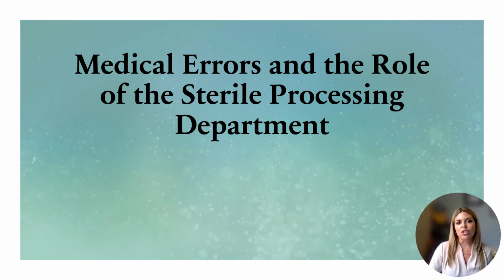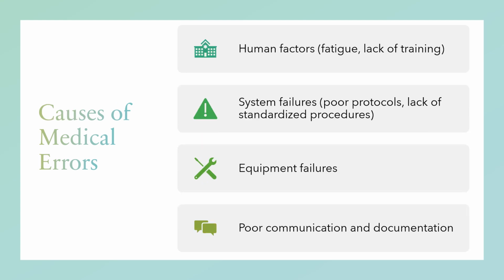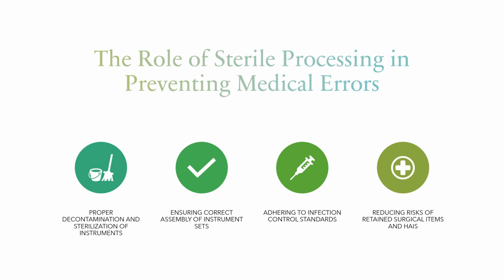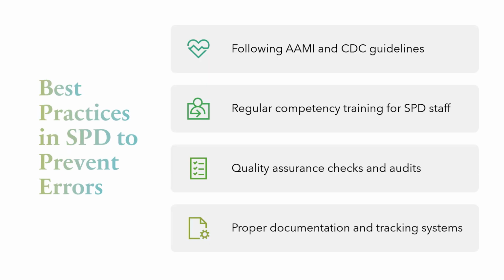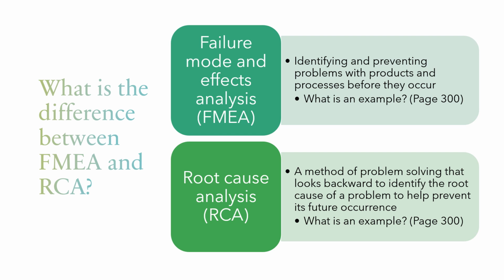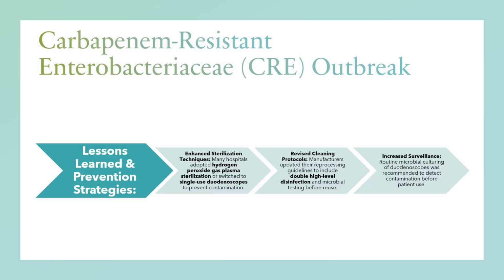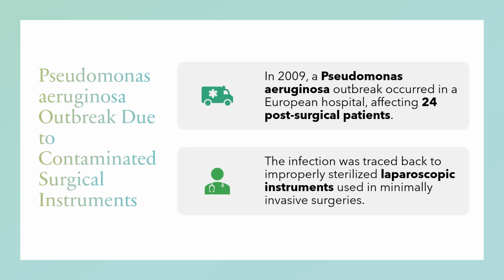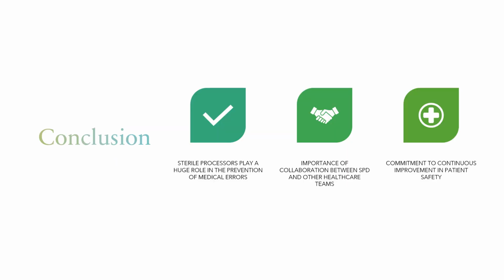Medical Errors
Medical Errors in SPD